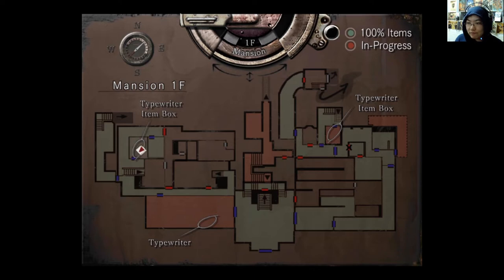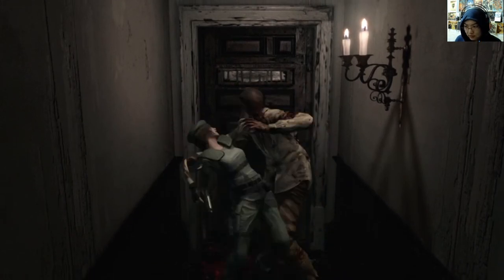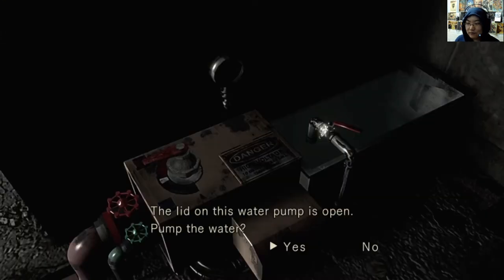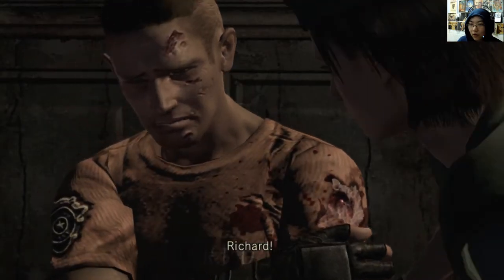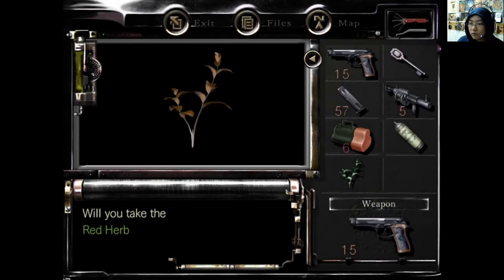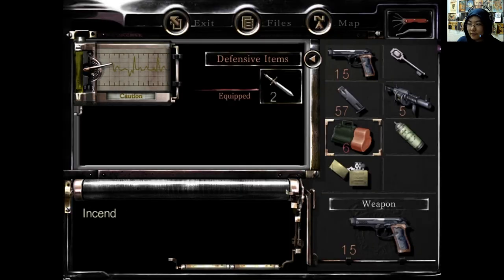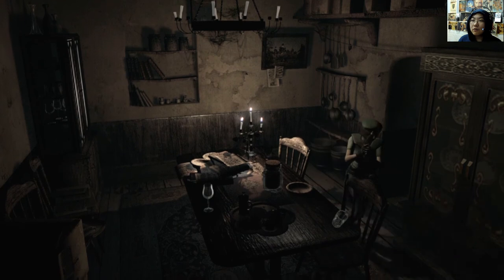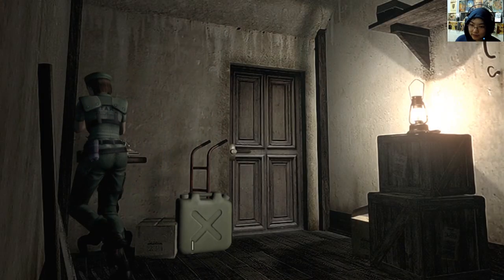Saving Richard｜RESIDENT EVIL Part 3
Progressing gets steadily harder as the puzzles begin piling up and enemies get stronger (and scarier).